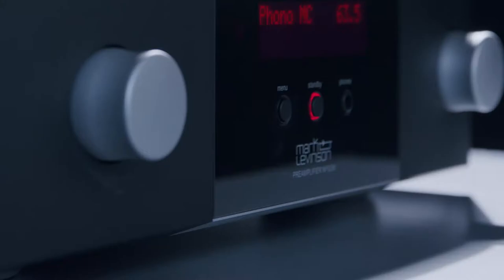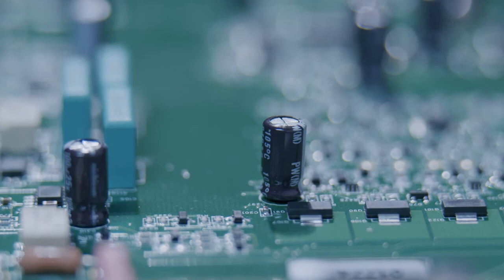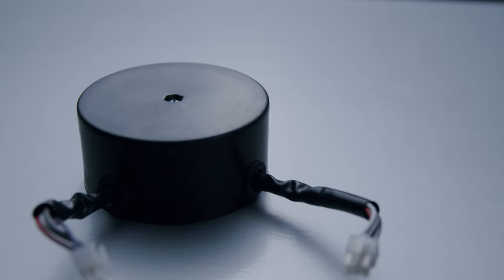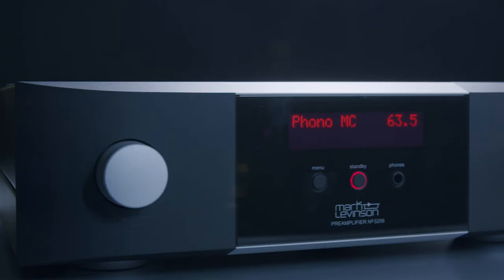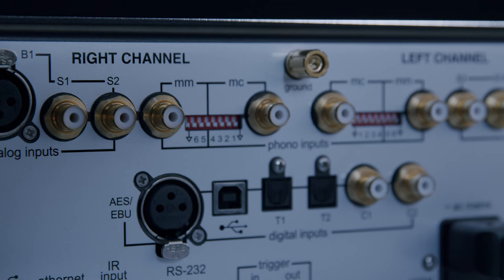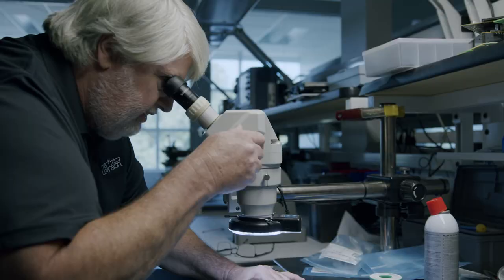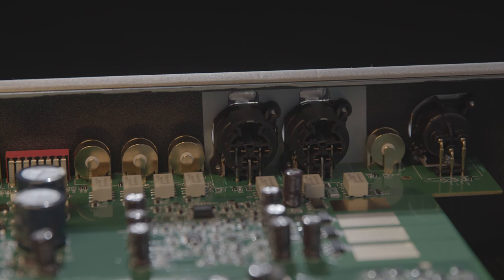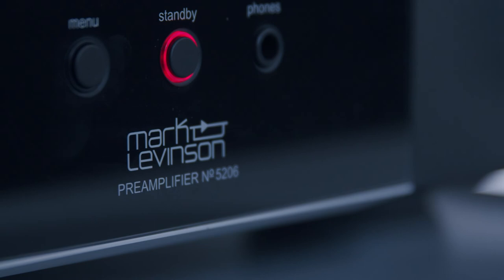Mark Levinson Reveals | № 5206 Dual-Monaural Preamplifier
Derived from the same Pure Path design philosophy as the distinguished Mark Levinson 500 Series products, the № 5206 preamplifier was created to deliver all the performance and quality expected from Mark Levinson with new affordability and exceptional value.